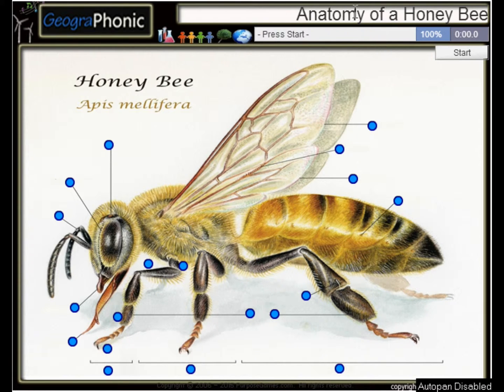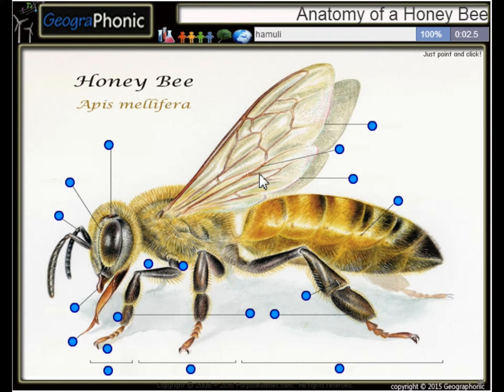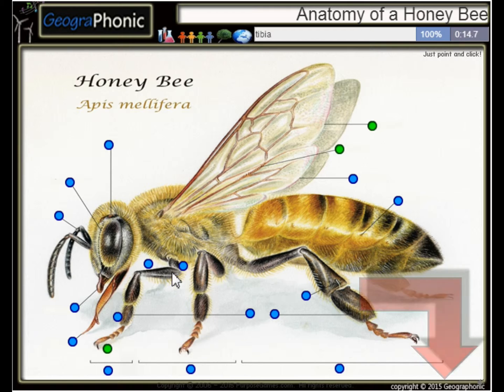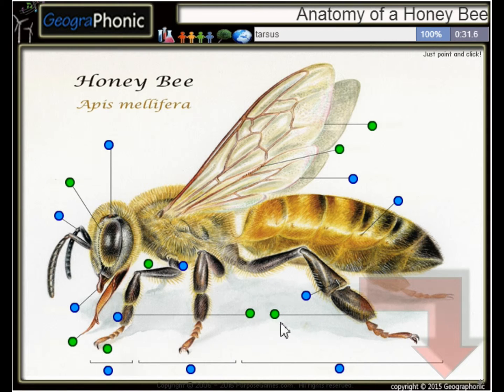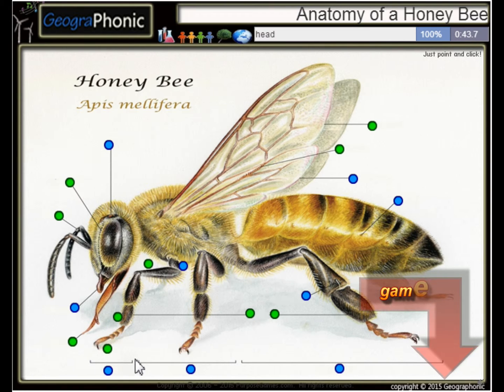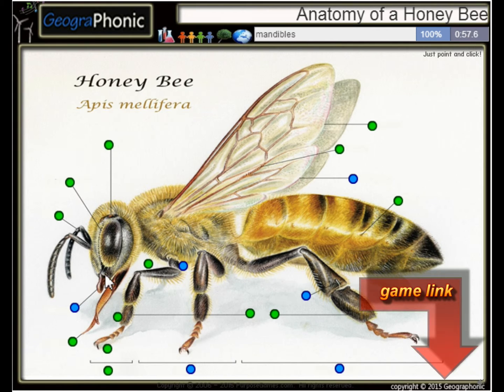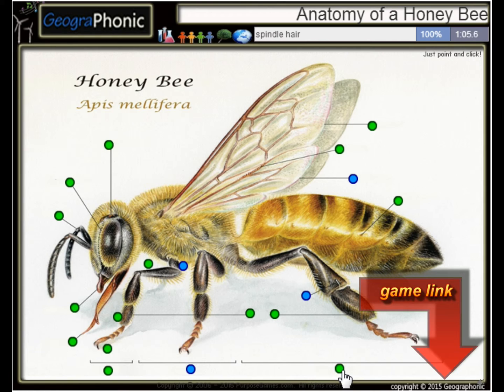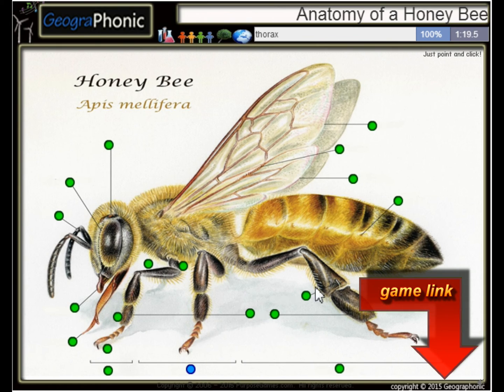Анатомия пчелиного меда, антенн, хоботка, челюстями, соединение глаз, дыхальца,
Анатомия Honey Bee
API для MELLIFERA
переднерасположенное крыло
hindwing
hamuli
дыхальце
ноги
шпинделя волосы
челюсти
антенны
соединение глаз
глазки
хоботок
глава
живот
предплюсна
преплюсневой коготь
бедренная кость
берцовая кость

Ключевые слова пчела, Анатомия, наука, биология, глаз, насекомое, голова, волосы, крыло, насекомых

Смотреть все игры этого автора »

Эта игра имеет 18 вопросов